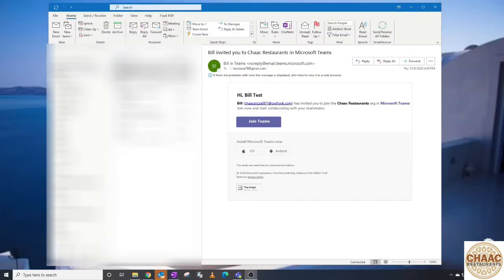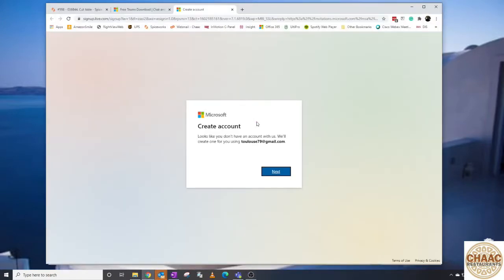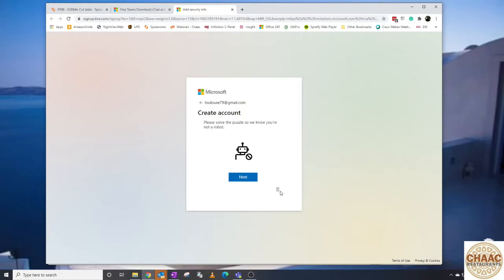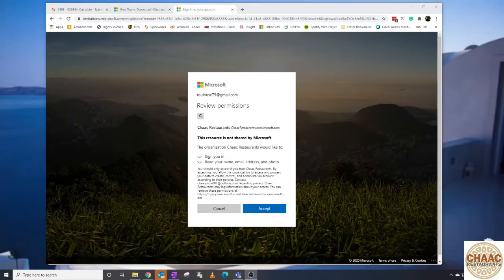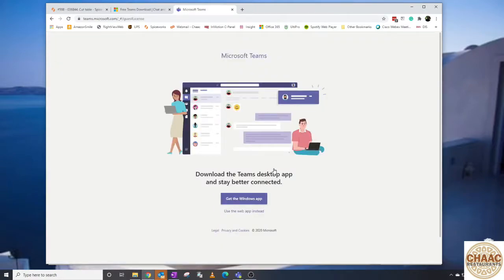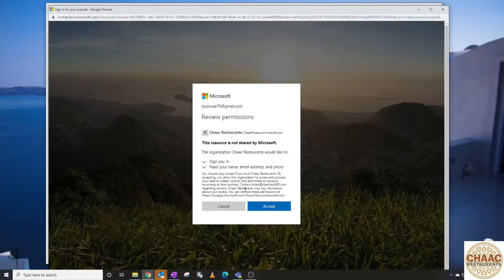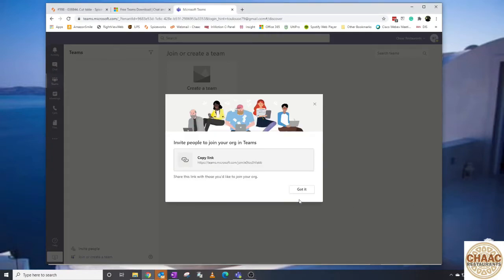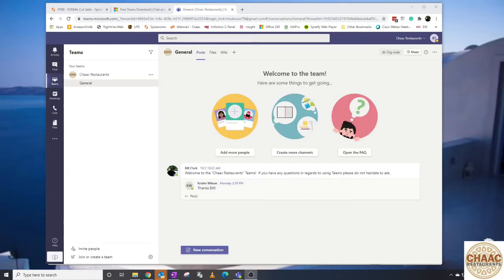Teams Intro & Setup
The introduction to Microsoft TEAMS and how to set it up with our organization.